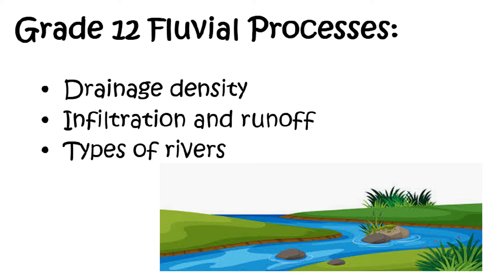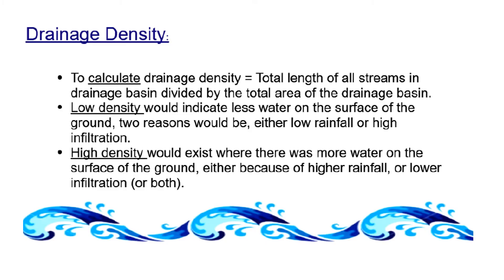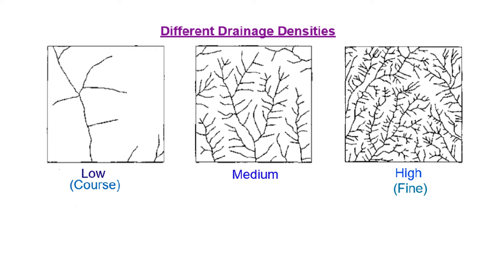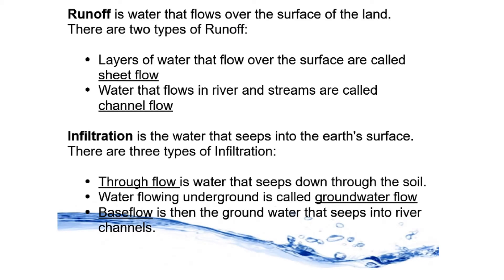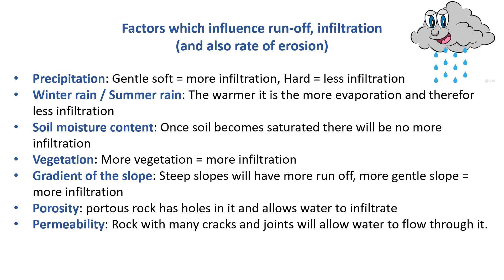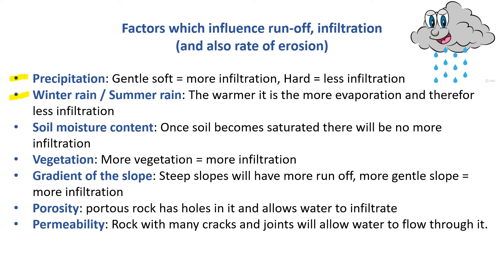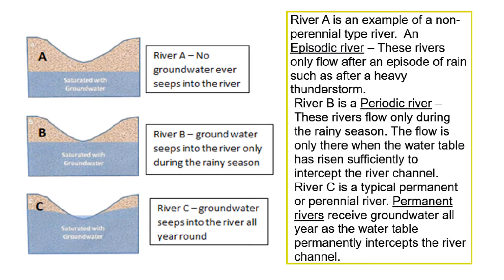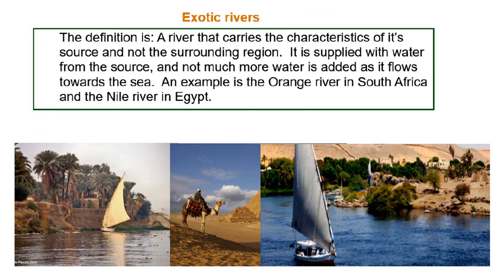Grade 12 Geomorphology Lesson 2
Drainage density and types of rivers